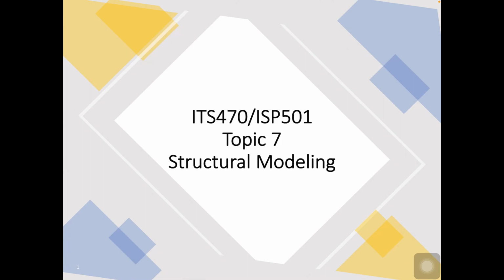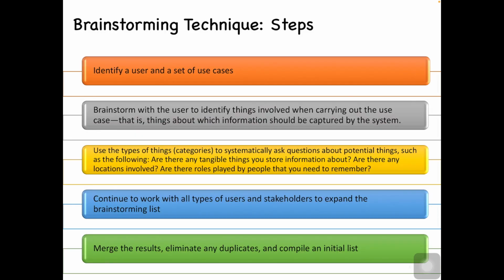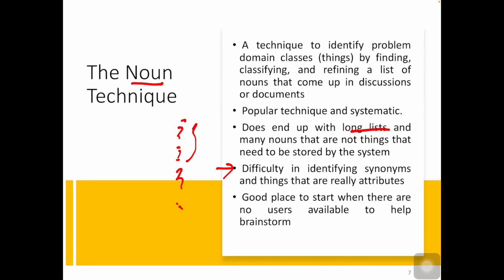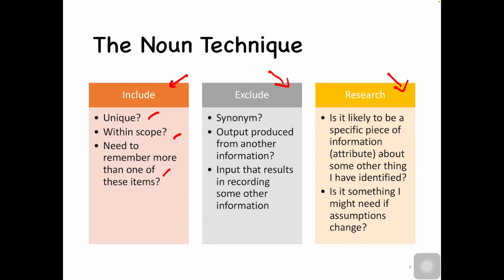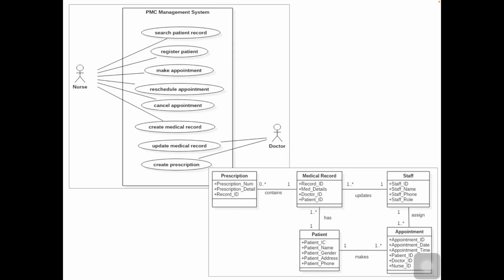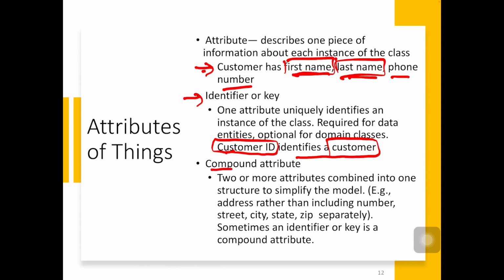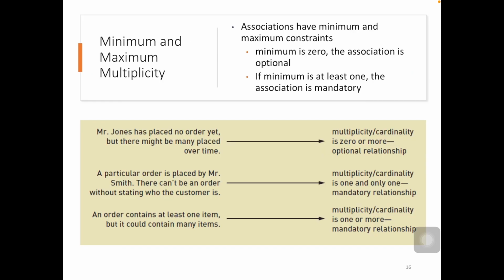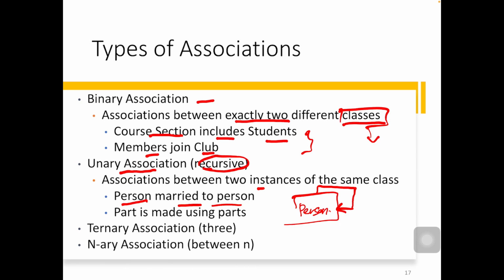Topic 7 1 Introduction to Structural Modeling